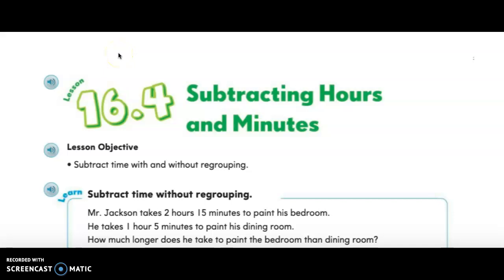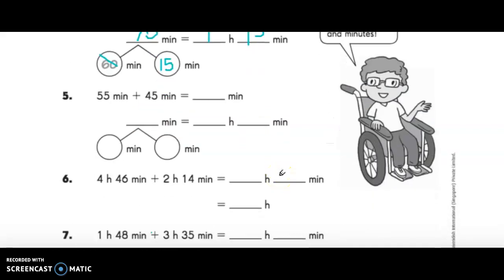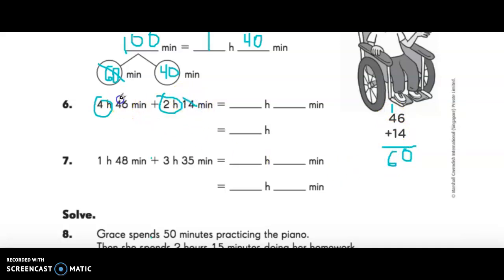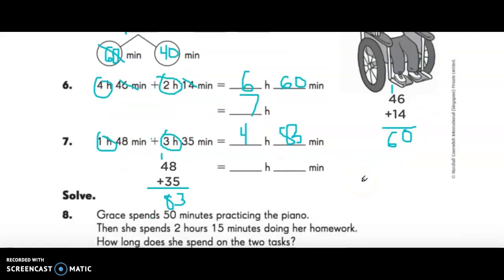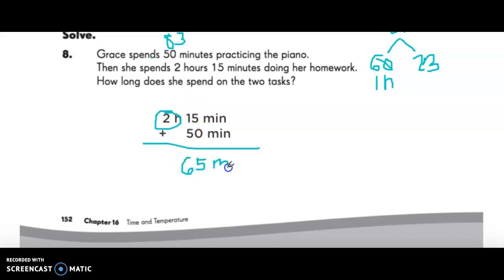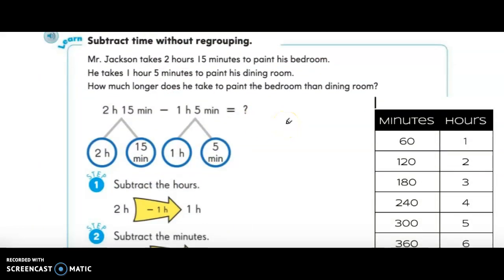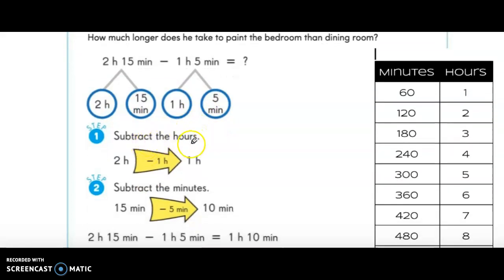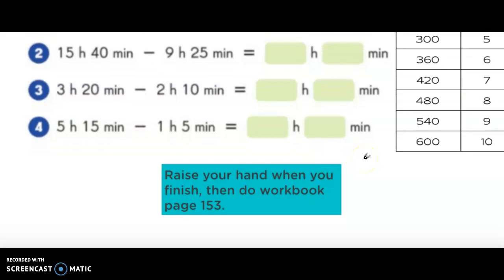16.4 Part 1